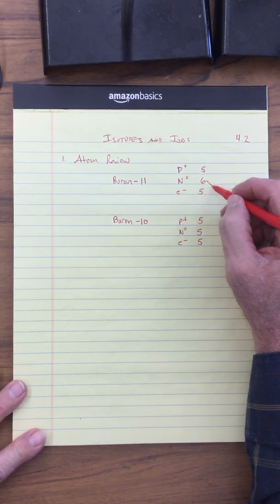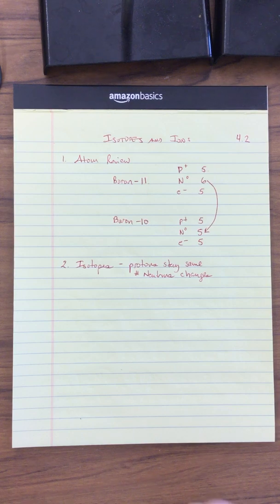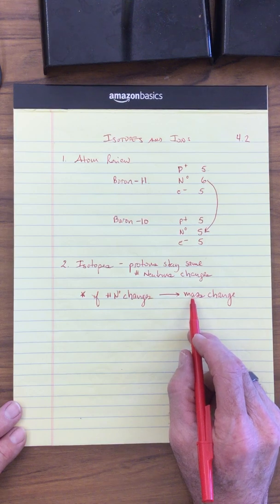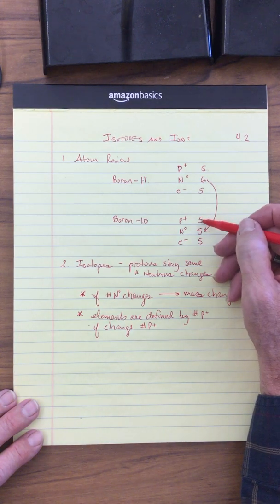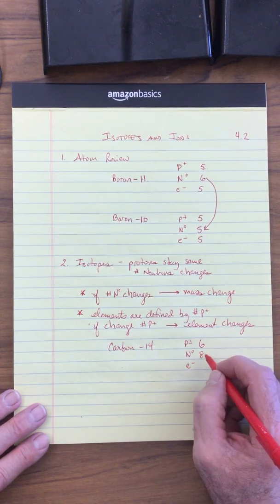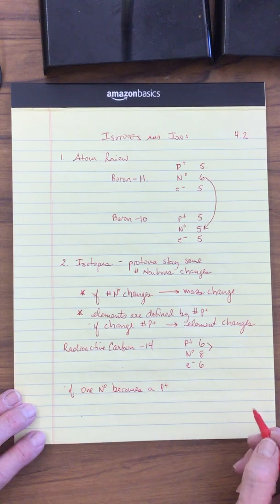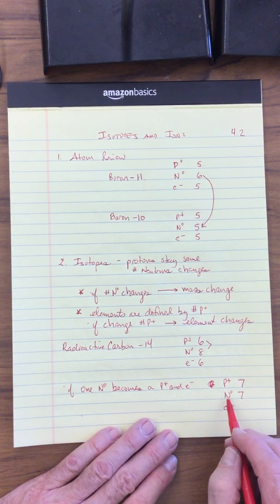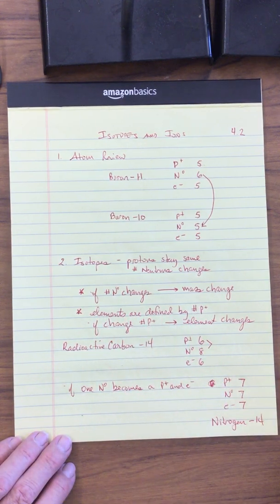Lecture 4 2 Isotopes and Ions Part I